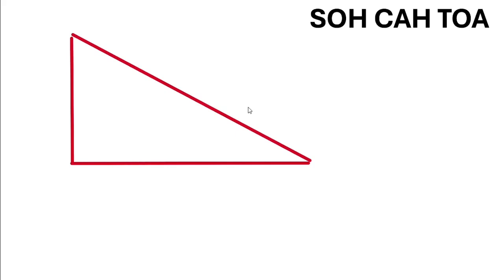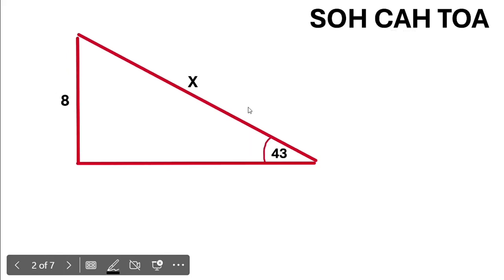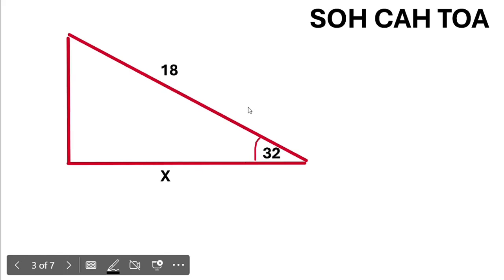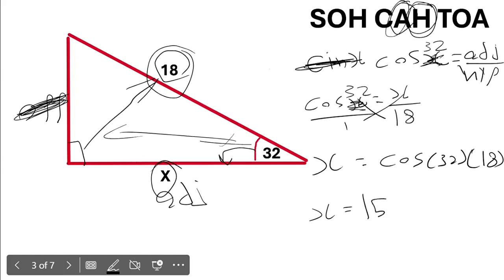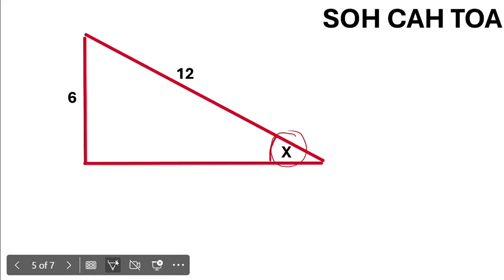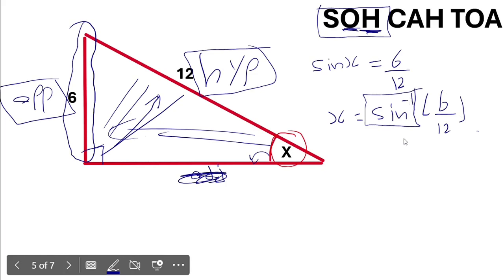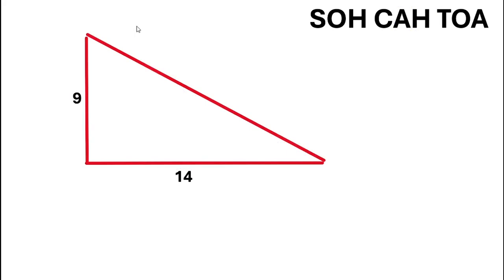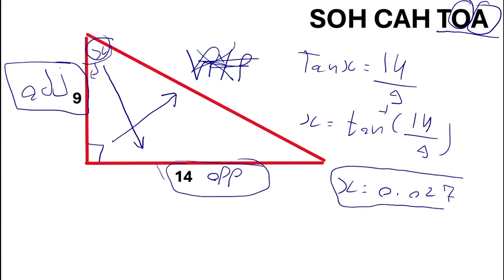SOH CAH TOA,sin cos tan practice problems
this video is explaining how you find sides and angles and right angle triangle